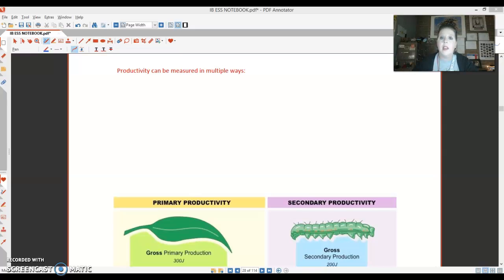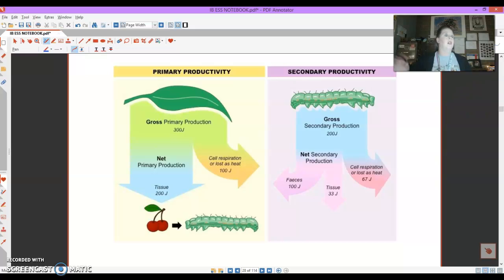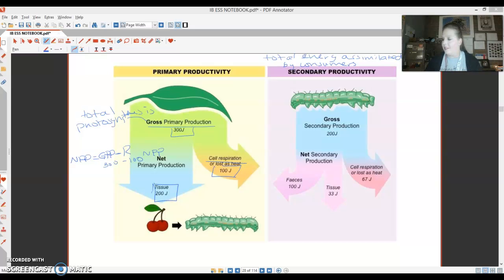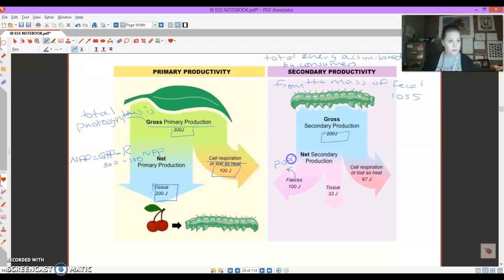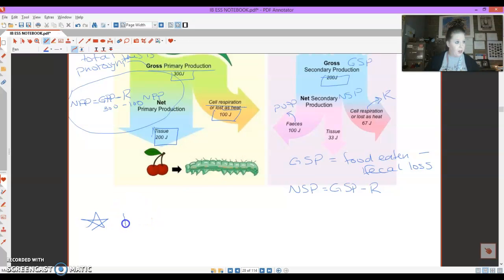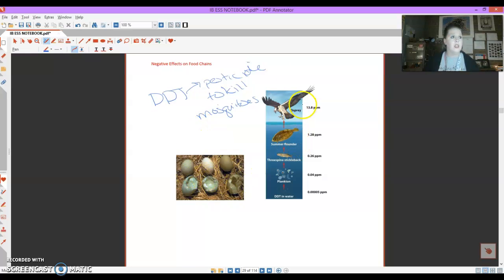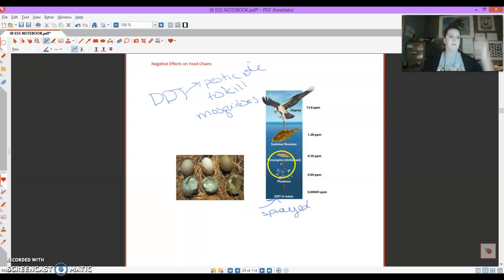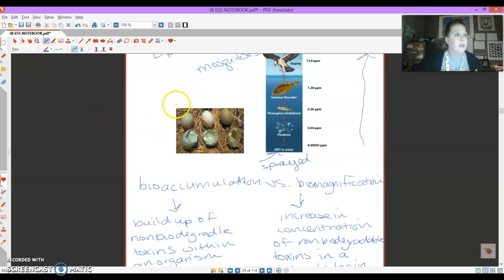Trophic Levels, part 3 IB